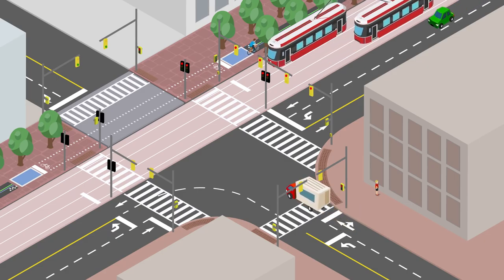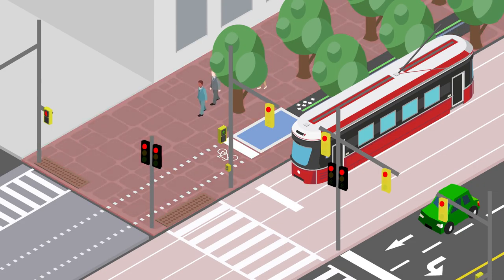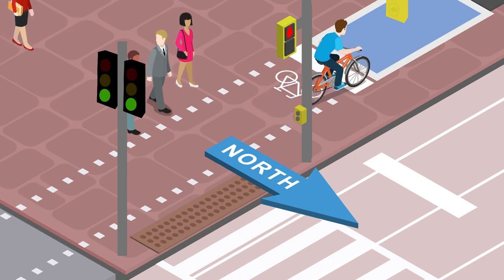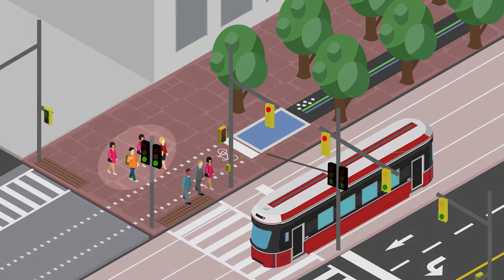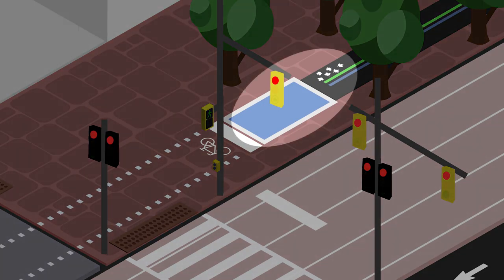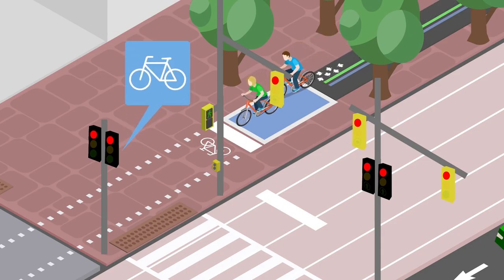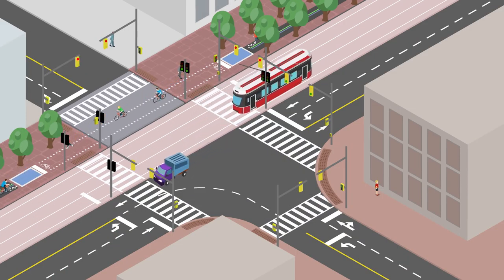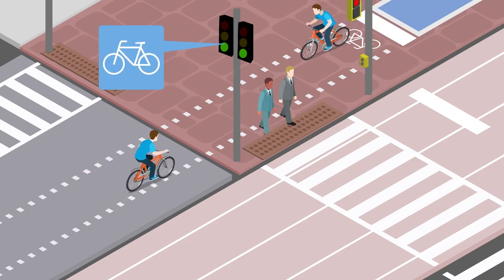Understanding Your New Queens Quay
We've built a completely new street, designed to let you walk, ride or drive safely along the waterfront's main boulevard.

This short video demonstrates the basic rules for cyclists, motorists and pedestrians on the new Queens Quay. Following signs and signals helps make sure that everyone enjoys this space.